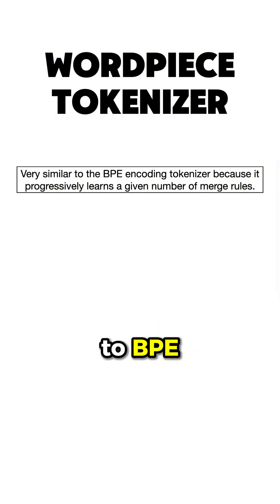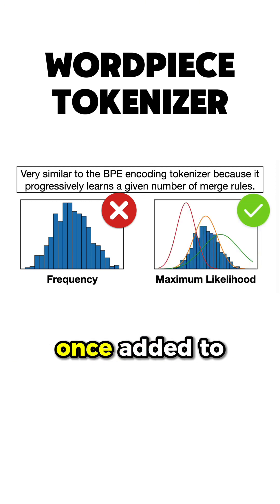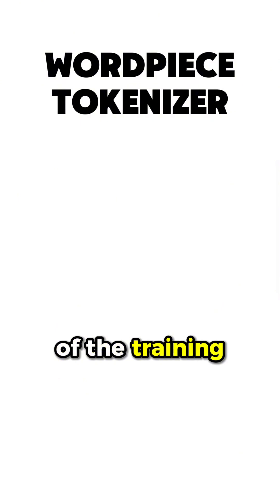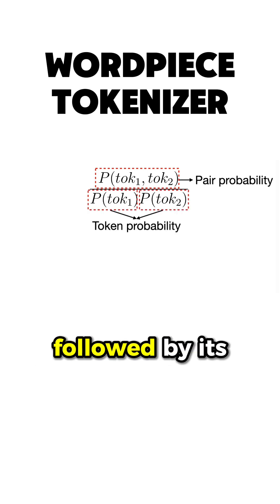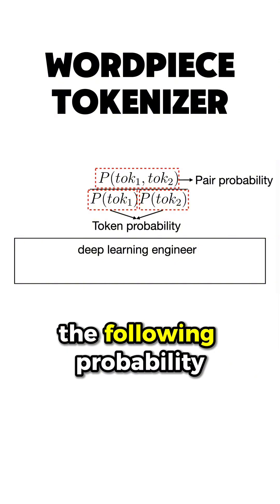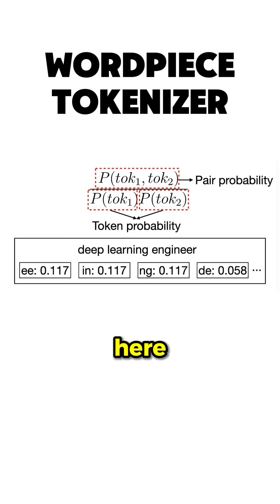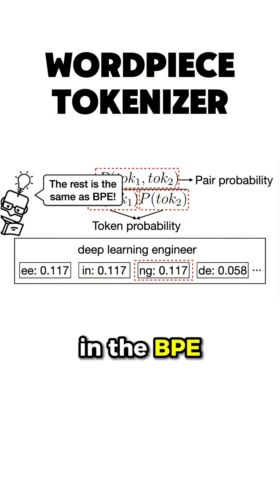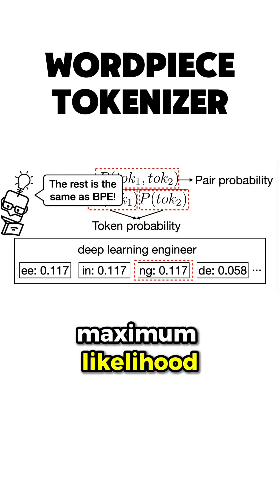wordpiece tokenizer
1. Hands-On Machine Learning – the go-to practical ML guide
2. Mathematics for Machine Learning – deep dive into the theoretical aspects of ML
3. Designing Machine Learning Systems - practical strategies for building scalable ML solutions

*Summary*
This video explains how the WordPiece tokenizer works and why it’s essential for NLP, LLMs, and transformer models. You’ll learn how text is split into subword units, why WordPiece improves language understanding, and how it powers models like BERT and modern AI systems.

► Bitcoin (BTC): 3C6Pkzyb5CjAUYrJxmpCaaNPVRgRVxxyTq
► Ethereum (ETH): 0x9Ac4eB94386C3e02b96599C05B7a8C71773c9281
► Cardano (ADA): addr1v95rfxlslfzkvd8sr3exkh7st4qmgj4ywf5zcaxgqgdyunsj5juw5
► Tether (USDT): 0xeC261d9b2EE4B6997a6a424067af165BAA4afE1a